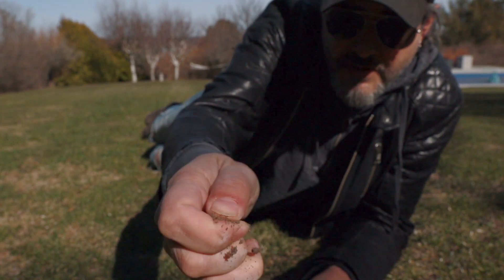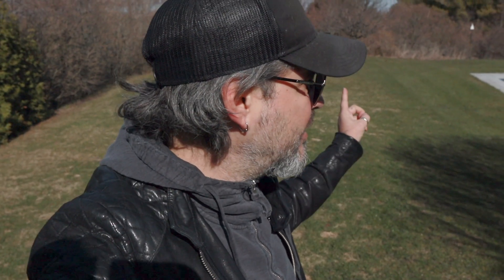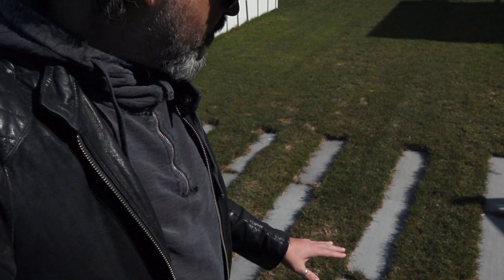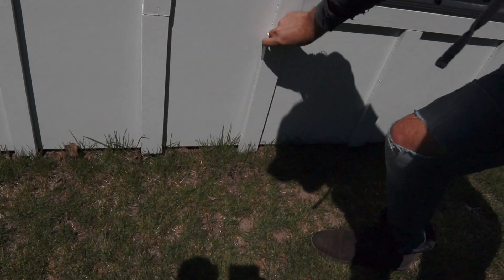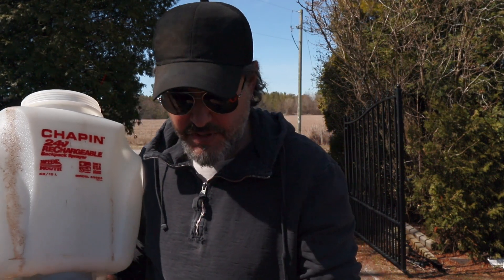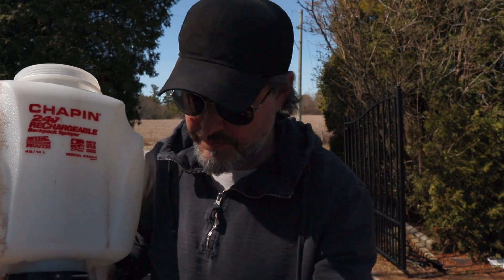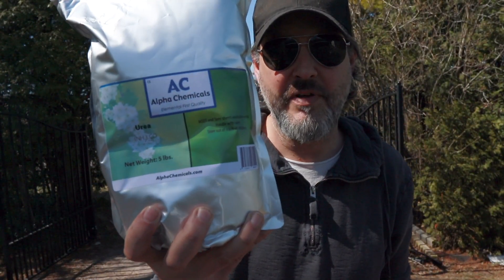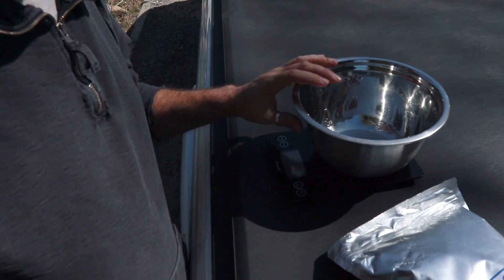Levelling With Sand | Spraying Urea & Humic | Calibrate A Backpack Sprayer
This is the first vid after a massive sand level project in Fall 2019. Spraying Urea and Mumic Acid, and the trick to calibrating for the perfect spray.